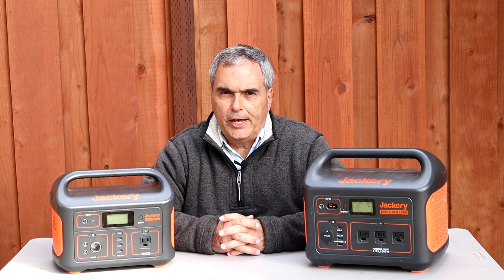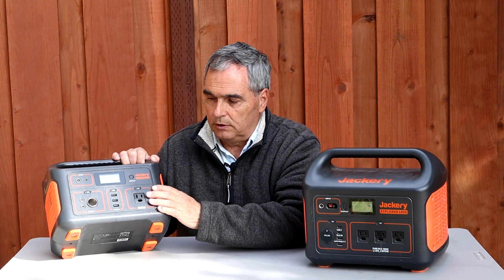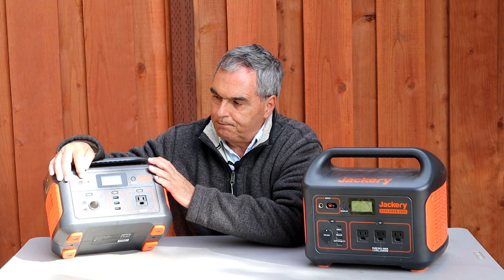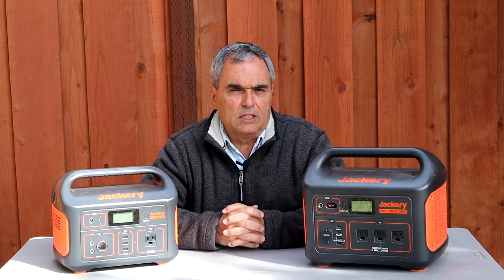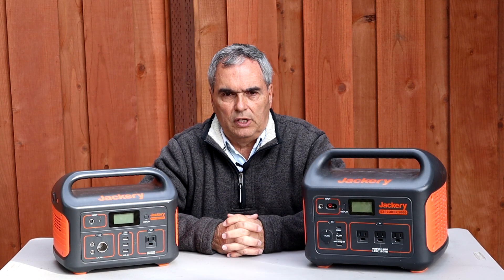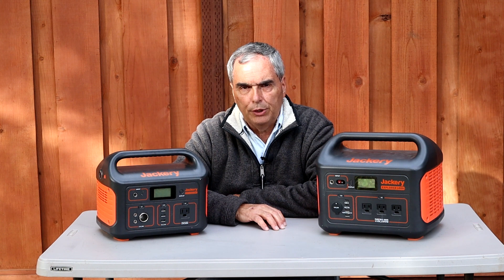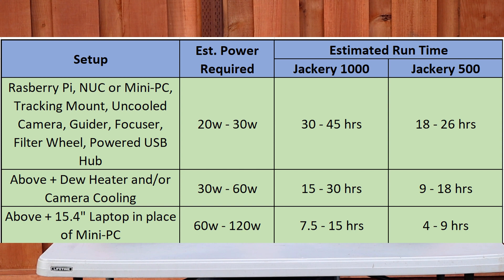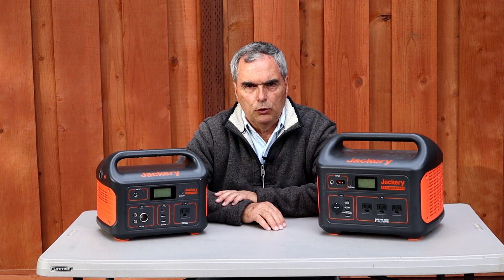Jackery Solar Generators for Astronomy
Power your astronomy equipment for multiple nights with the Jackery's Solar Generators.  The Jackery 1000 and 500 solar generators will last multiple nights without a recharge  See the Jackery features and a summary of how long you can expect these to power your astronomy equipment or astro-imaging rig including a telescope mount, mini-pc, raspberry pi, Intel NUC, laptop, astronomy camera and guider, powered focuser and filter wheel, dew heater and TEC cooler.

For more content on amateur astronomy techniques, tips and equipment please visit my web There you can find a written version of the Jackery 1000 review

Jackery Solar Generators and solar panels are available both on Jackery's web site on Amazon

From Amazon